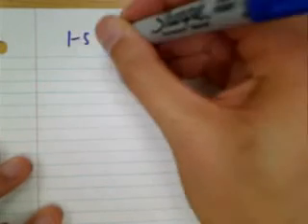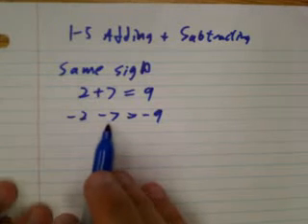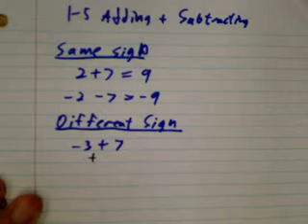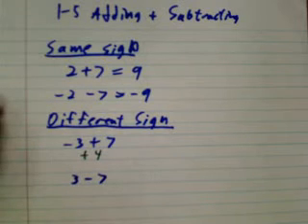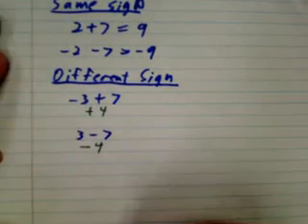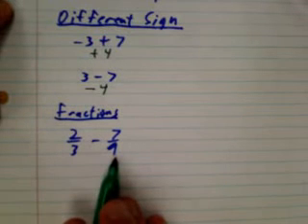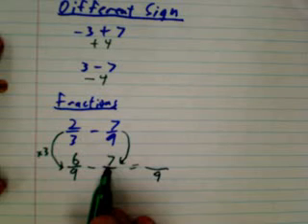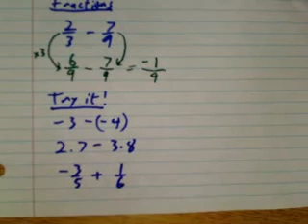a1h lesson 1 5 1